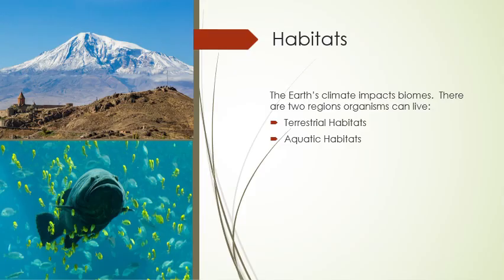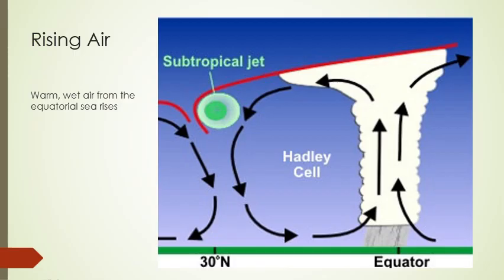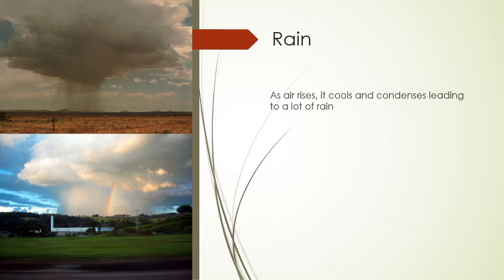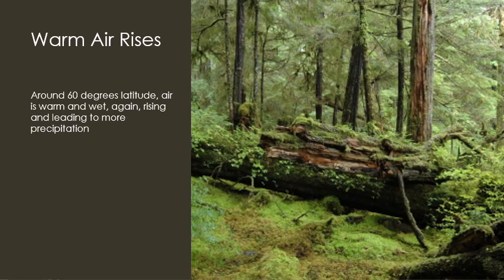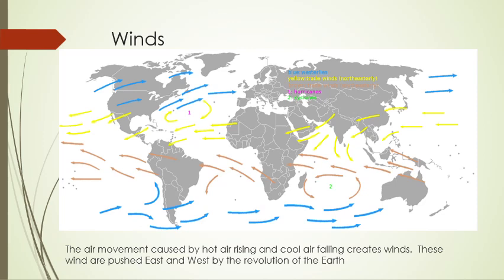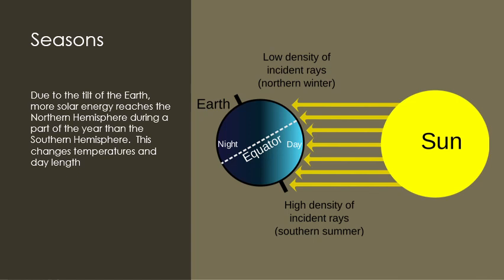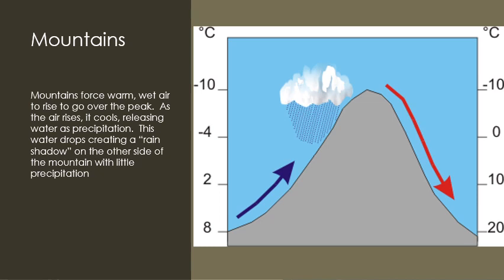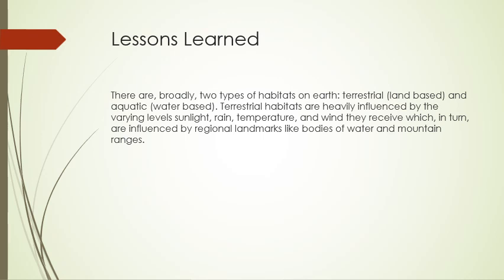12.1 Habitats and Climate